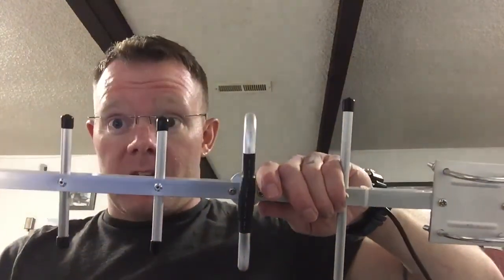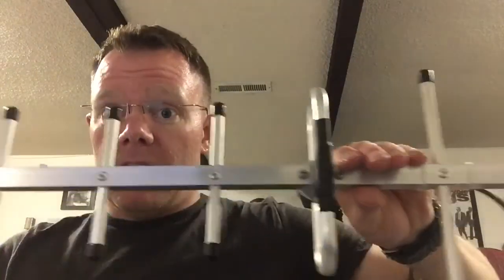Long Haul Testing With Amon...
Testing GoTenna Mesh for long haul coms with fellow imeshyou.com user Amon. All of this testing is coming out of my own pocket so if you'd like to donate to the ridiculousness please feel free to do so!